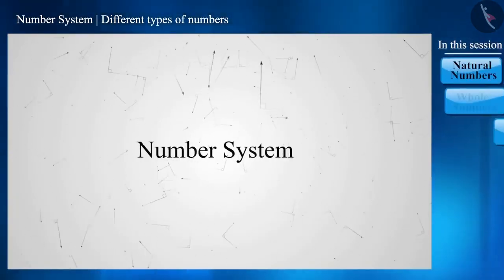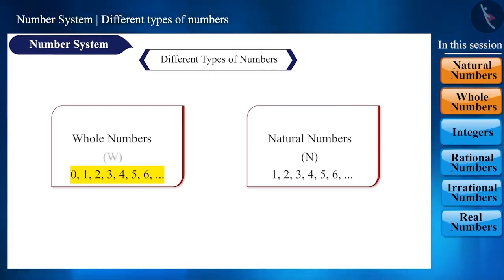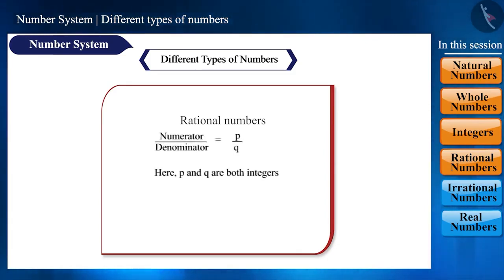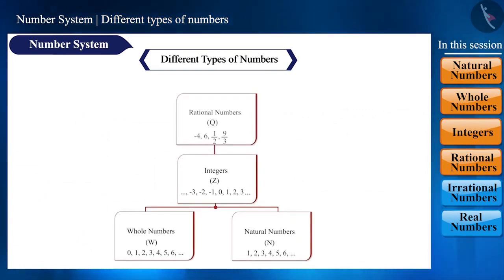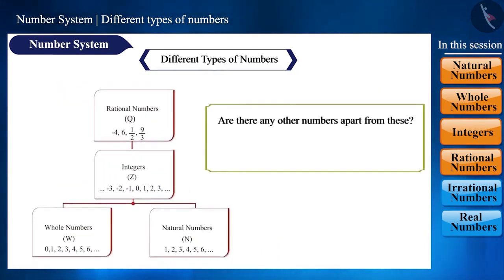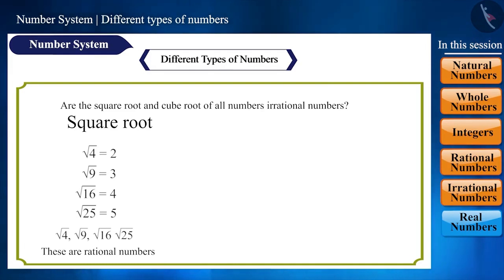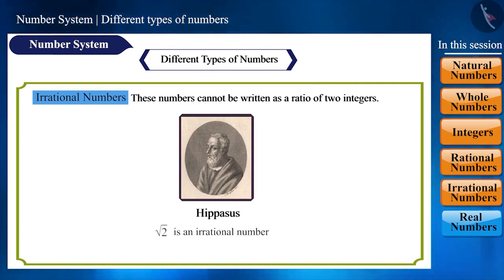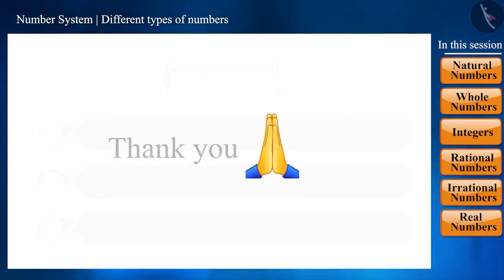Meaning of Irrational Numbers